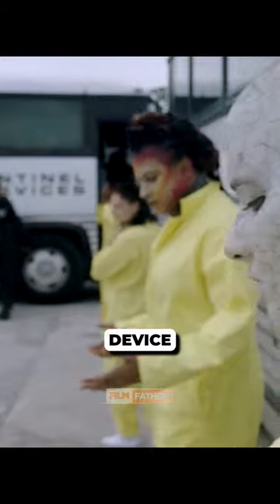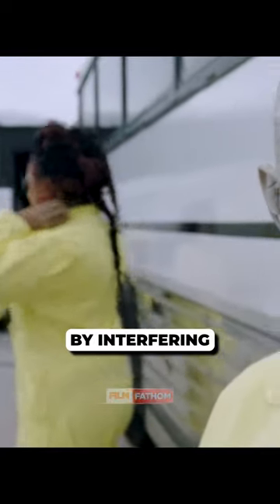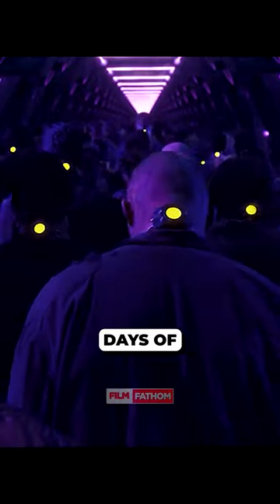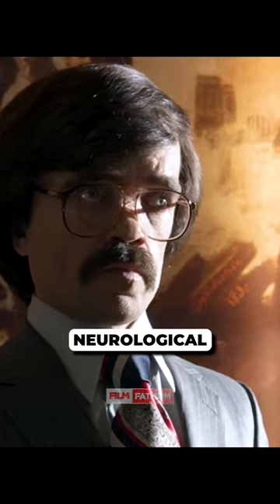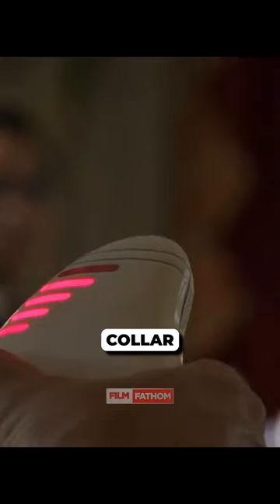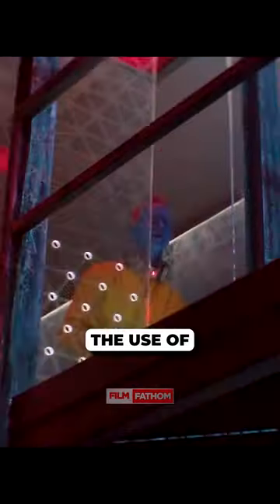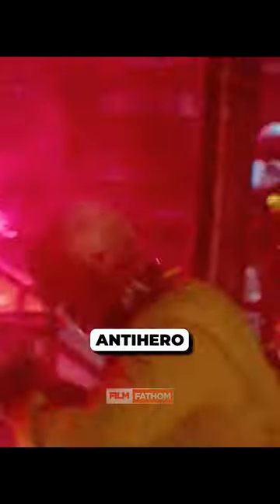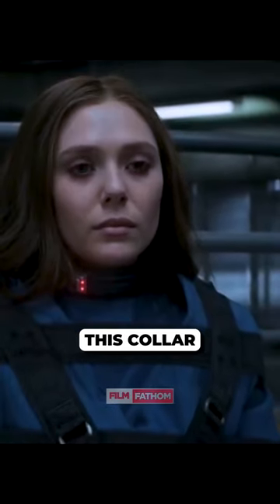Did You Know That In "CAPTAIN AMERICA CIVIL WAR?"